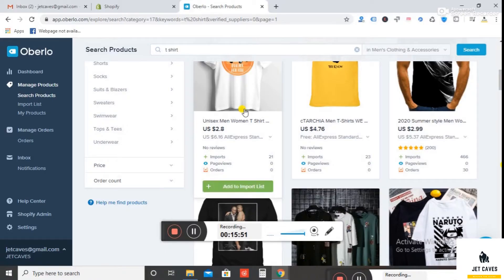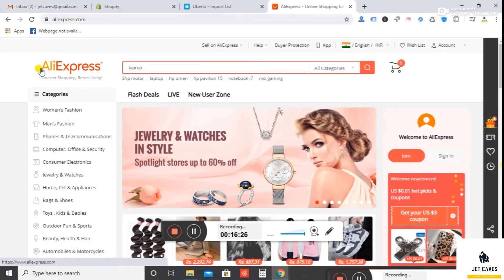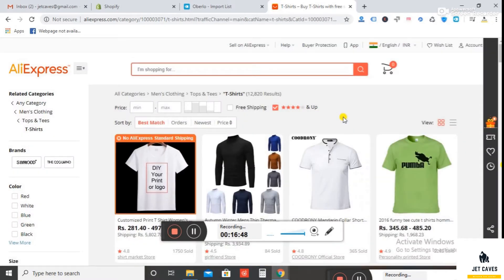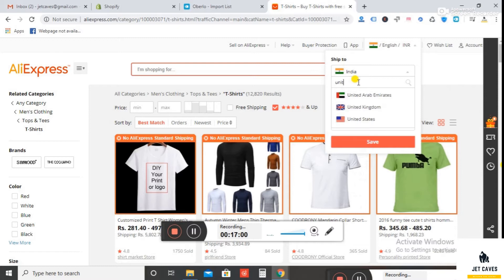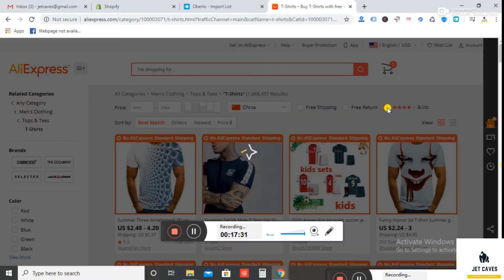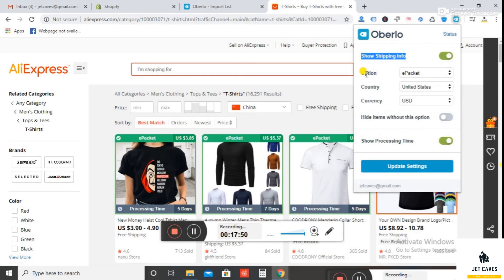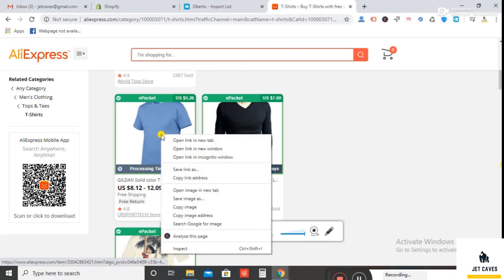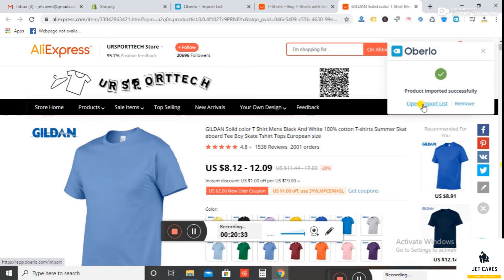How To Import Products From AliExpress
how to import products from the AliExpress.com website. Keep in mind, some products are restricted for import from AliExpress 4

 Beginners Guide.

join ourt jetcaves Facebook Group to get more updates on e commerce